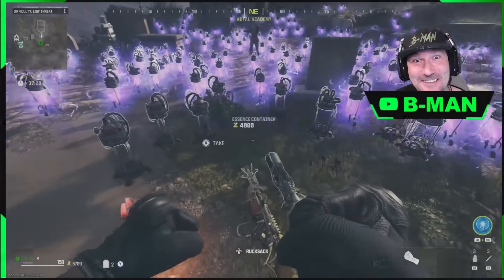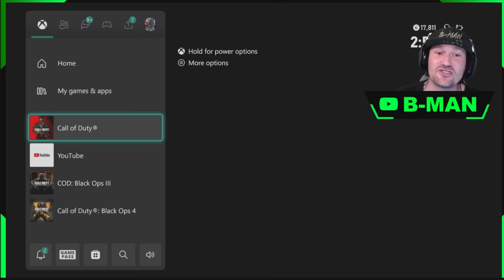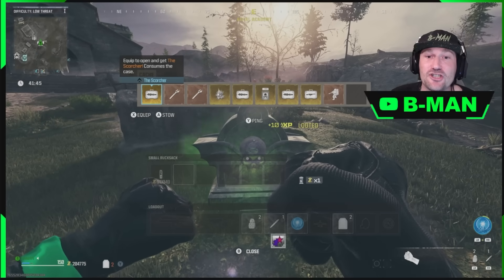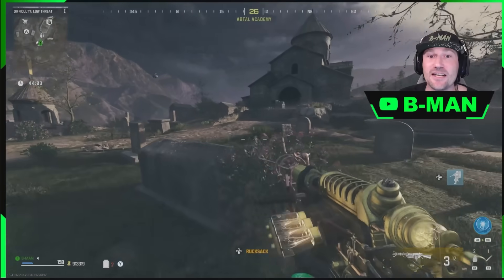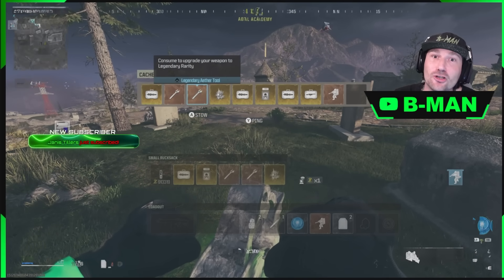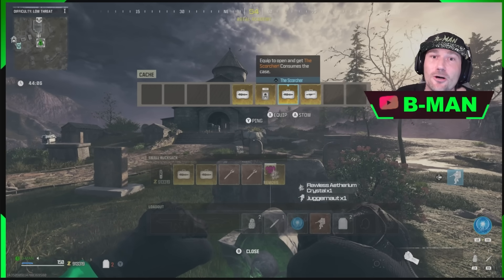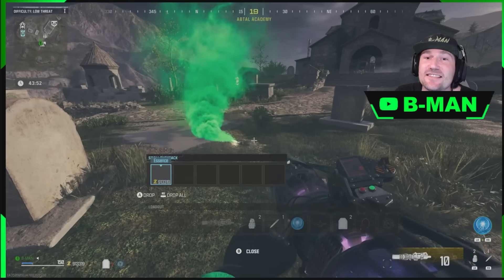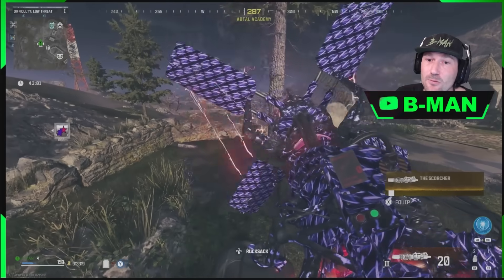TOMBSTONE GLITCH AFTER PATCH, INFINITE ESSENCE GLITCH AFTER PATCH TOMBSTONE GLITCH MWZ GLITCH MWIII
...LINK TO NEW METHOD IS ABOVE THIS TEXT .

AFTER PATCH !! FOR THE TOMBSTONE GLITCH
MAX MONEY EVERY GAME!!
DUPLICATE RECIPIES/SCHEMATICS
+ NEW COMMUNITY TRADE CENTER
UPDATED METHOD WORKING WITH EXFILL!
NO MORE STASH STUCK UNDER MAP!!
DUPLICATE ITEMS IN YOUR RUCKSACK!
DUPE THE RAYGUN PLANS
DUPE MONEY
TOMBSTONE GLITCH AFTER PATCH

GAME-BREAKING MONEY GLITCH
how to have max money every single game even if you die
get wonder weapons EVERY GAME and PACK-A-PUNCH Them to level 3 EVERY GAME and get EVERY PERK EVERY GAME and much more !!!

insane MWZ money duplication glitch for MWIII ZOMBIES MWZ